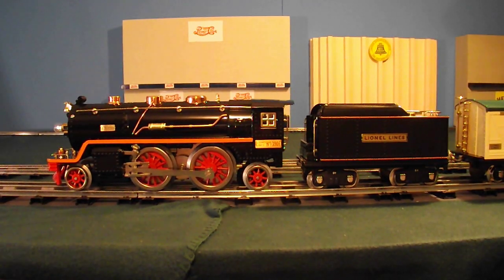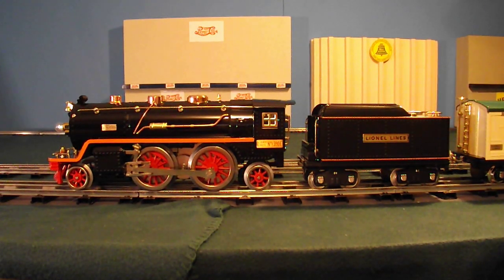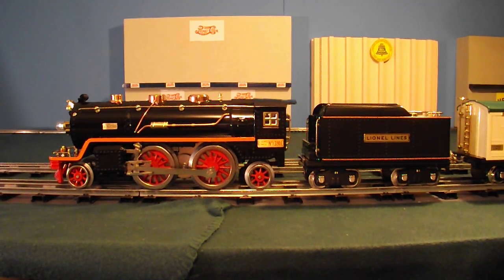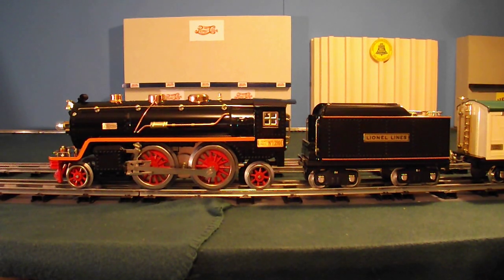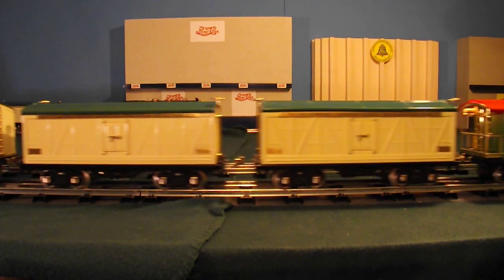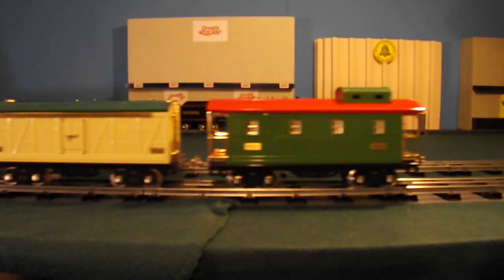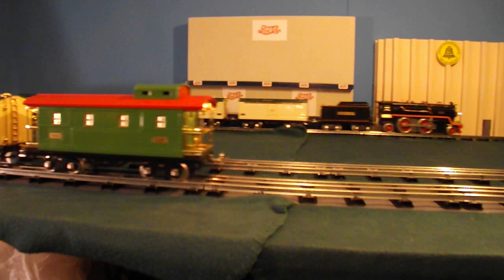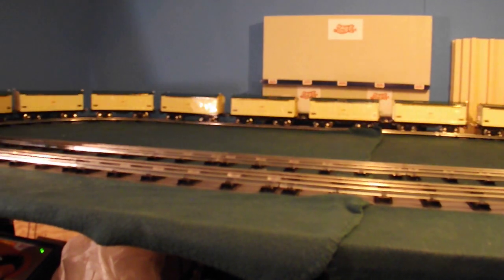N3YH 390E + 10 Car Ivory & Peacock Reefer Train !!!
Hello!
Here's a short test run video of the latest freight train we just put together!

This is the Lionel 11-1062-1 Orange Stripe 390E Locomotive.
We also obtained 7 of the Lionel 11-30017 Ivory & Peacock 514R Reefer Cars + 2 of the matching earlier MTH Ivory & Peacock 514R Reefer Cars + a Pea Green & Red 517 Caboose.

The entire train is all Brass Trim.

Blessings!
Will & Wendy,
N3YH & K3WMS,
12-67977